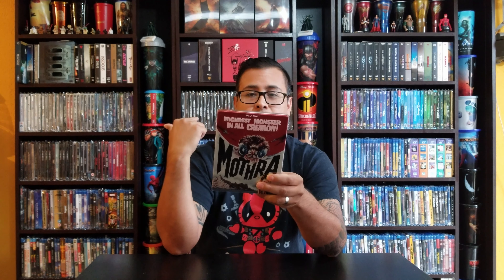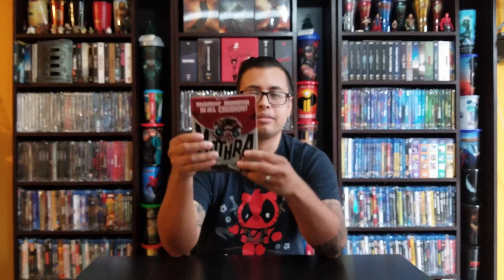Mothra Bluray review 1961 Mill Creek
Hello,
Quick review of the 1961 Mothra Bluray release, please let me know what do you think of this movie and if you want me to review something else in my collection. Thank you

Mothra SteelBook at Amazon
Godzilla Criterion at Amazon

Bestbuy Exclusives: